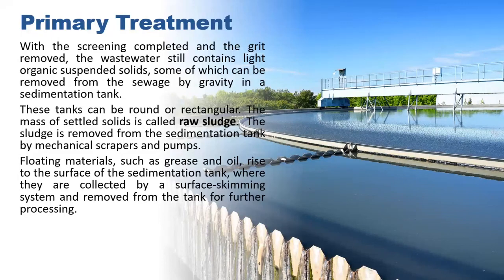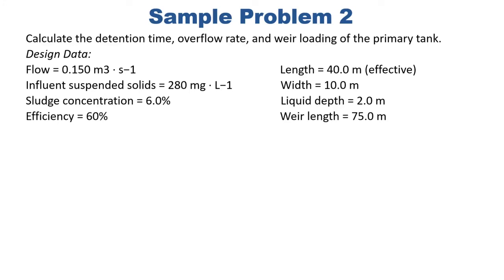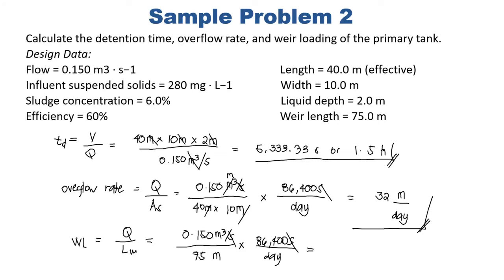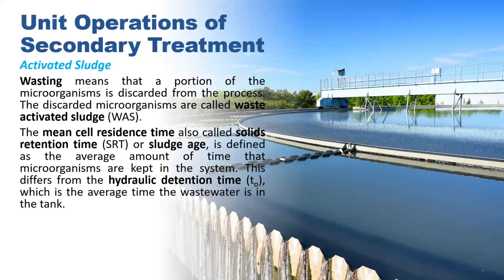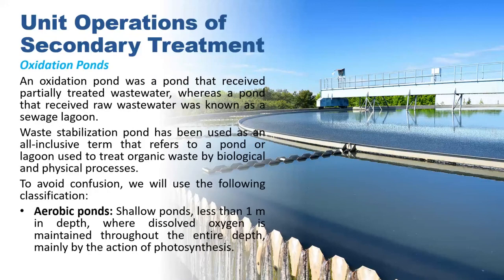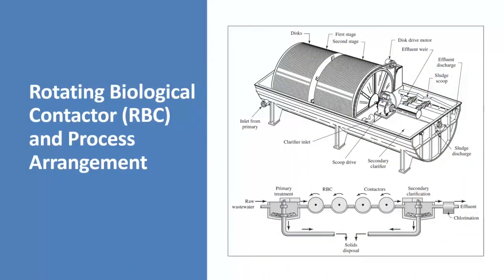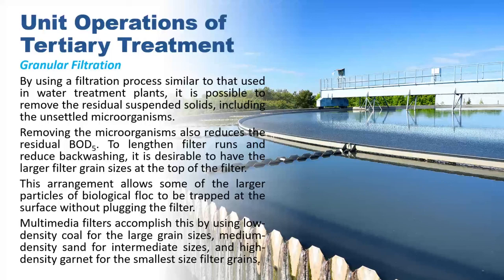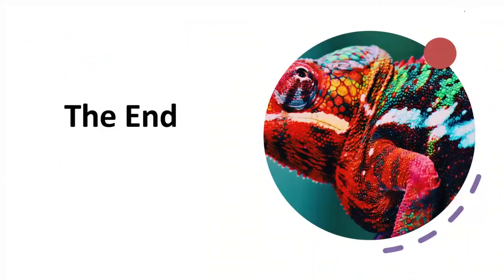Wastewater Treatment and Technology | Primary, Secondary, and Tertiary Treatment